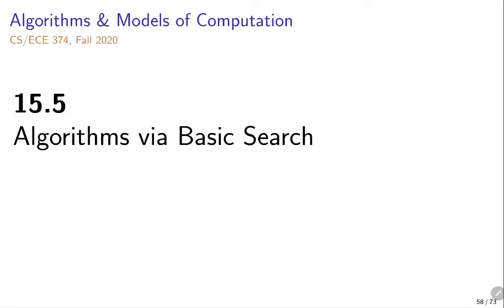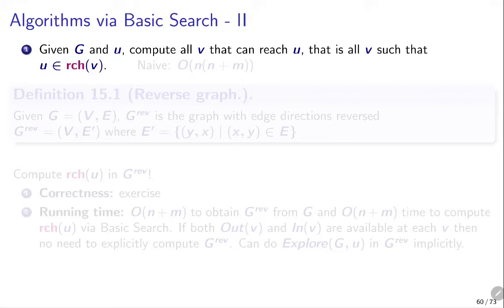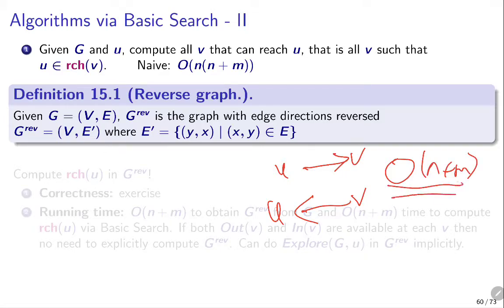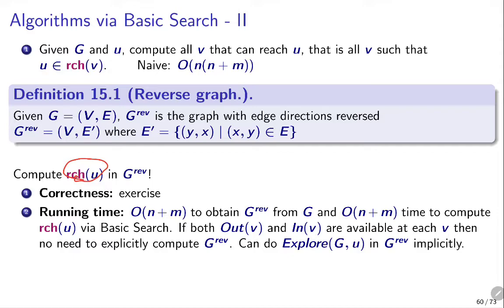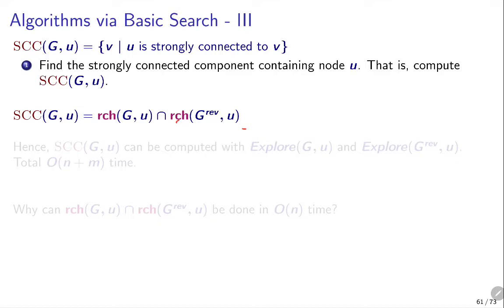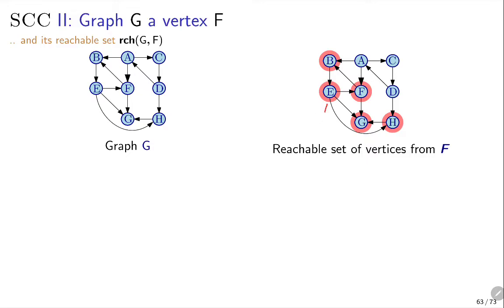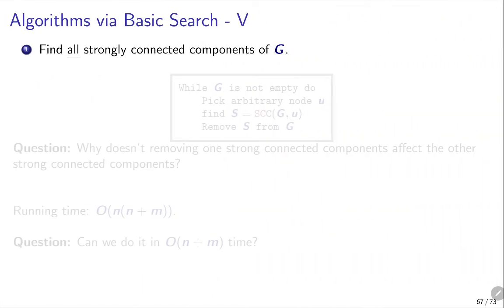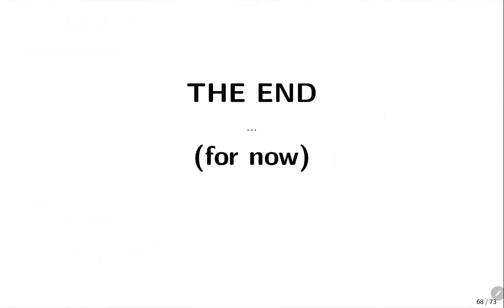UIUC CS 374 FA 20: 15.5. Algorithms via Basic Search (N)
UIUC CS 374 FA 20: 15.5. Algorithms via Basic Search